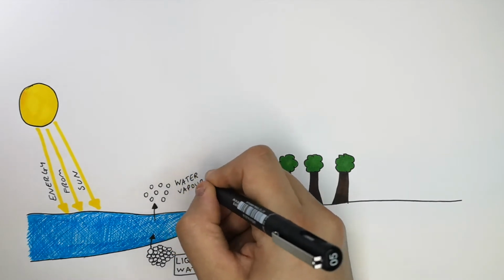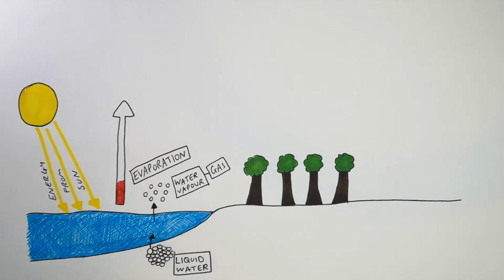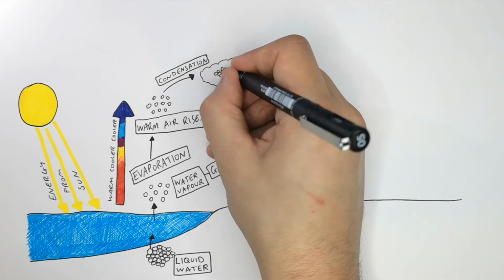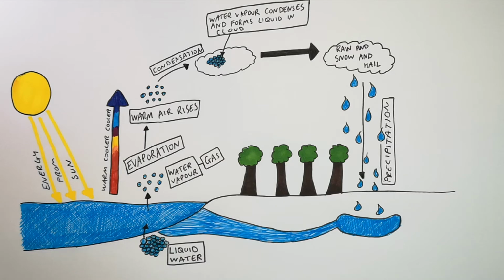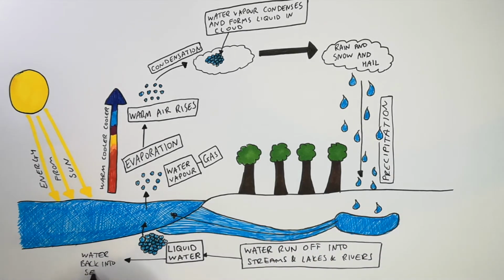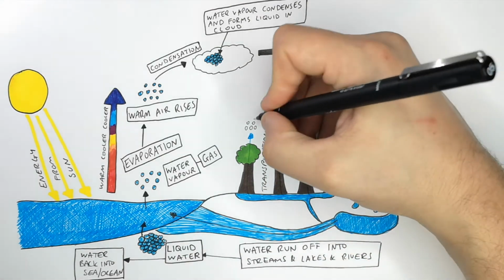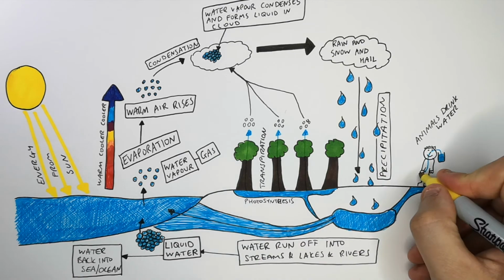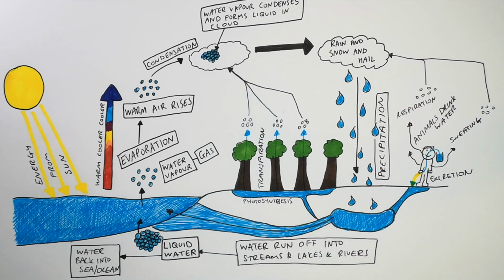Water Cycle | GCSE Biology (9-1) | KayScience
When water evaporates from seas and lakes the warm water vapour rises. As water vapour rises it cools, and then condenses from a gas back into a liquid.
When the water droplets get too large the water falls as precipitation. The water then falls and runs back into the seas, rivers and lakes.
When humans drink water we excrete is out as urine, sweat it out as sweat, and breath it out during respiration.
Water absorbed into plants travels through the xylem during transpiration. Water evaporates out of the stomata of leaves into the atmosphere.